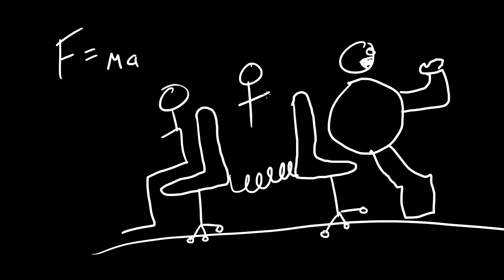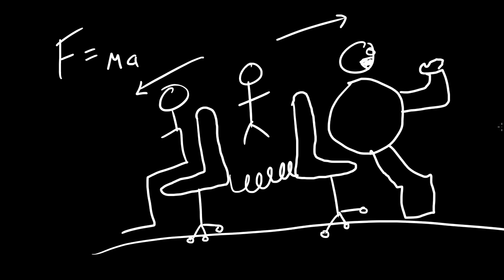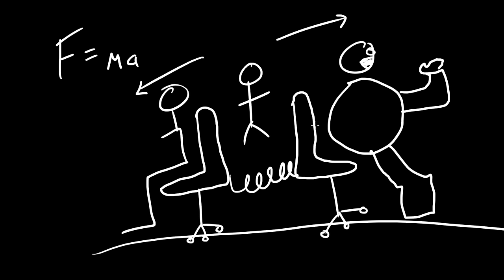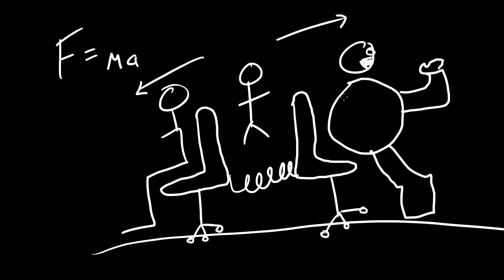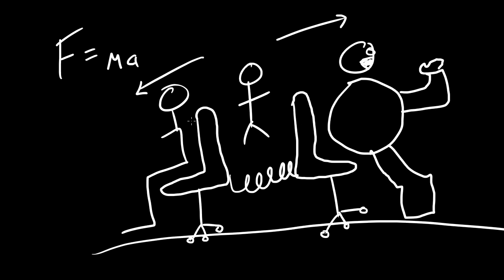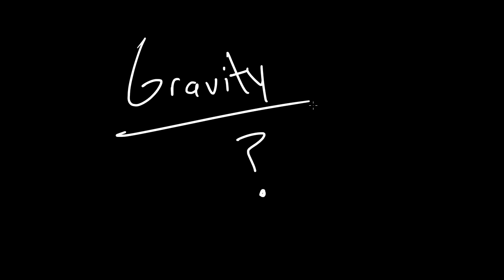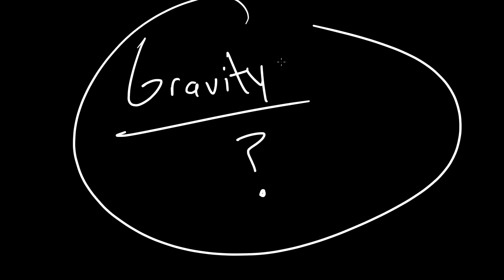Physics Lecture - 18 - Fat Friend